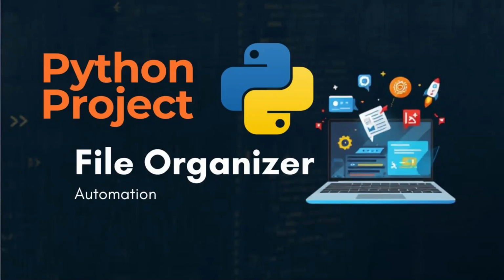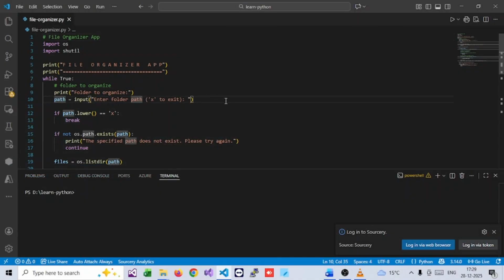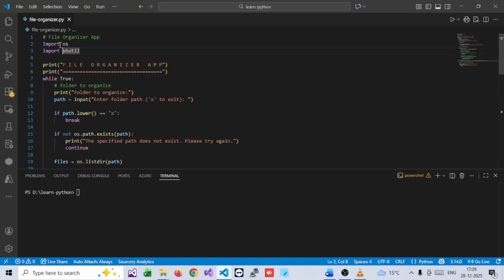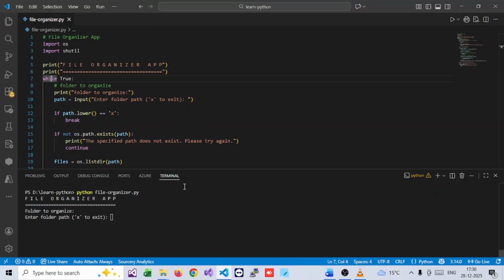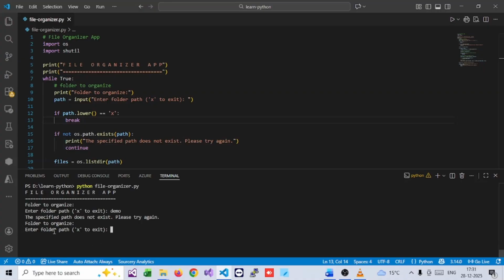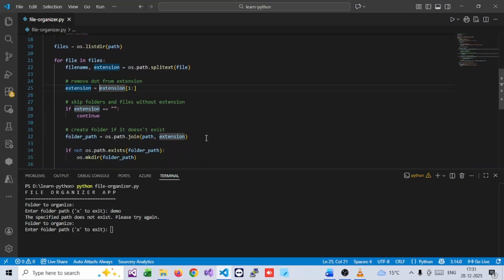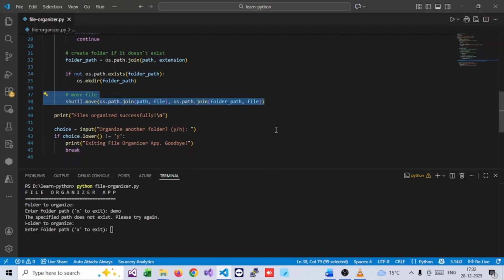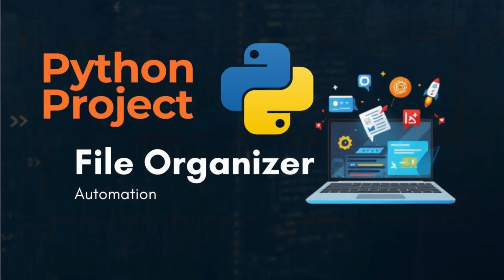Build a File Organizer App with Python - Python Projects - Automation with Python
Build a Python file organizer app to automatically organize files by extension.

This Python automation project uses file handling to sort PDFs, images, and documents step by step.

Automatically organizes files into folders (PDF, JPG, DOCX, TXT)

Concepts Covered:

✔ Working with folders and paths
✔ Using os and shutil modules
✔ Automating real-world tasks
✔ Python mini project / capstone example

The program scans a given directory, creates folders for each file type (like PDF, JPG, DOCX, TXT), and moves files into their respective folders using Python’s built-in libraries.

This is a practical beginner-to-intermediate Python project that demonstrates real-world use of file handling and automation. Perfect for students learning Python and looking to build useful automation projects.

Learn step by step with Programmer’s Hub — by CodeWithVivek.